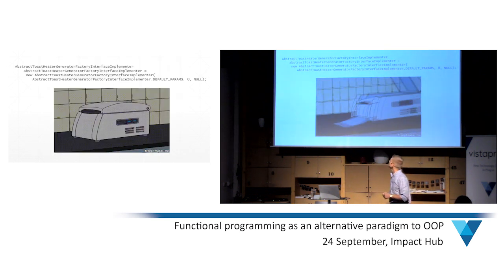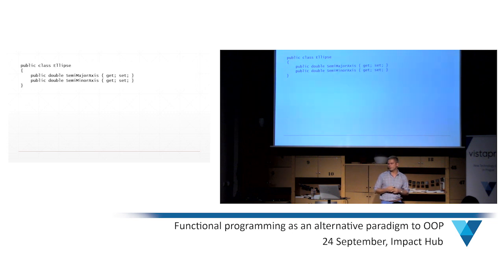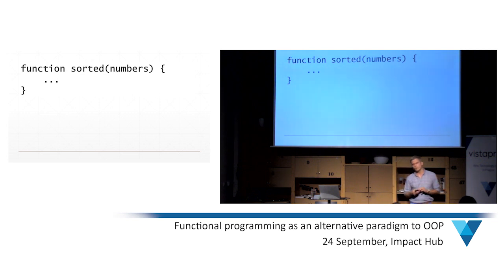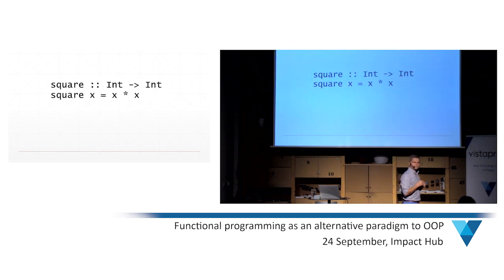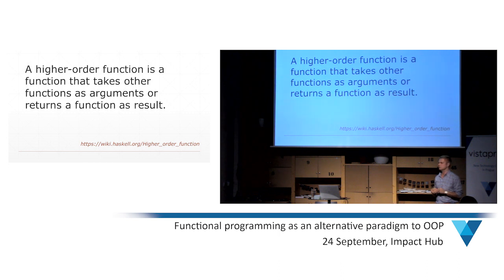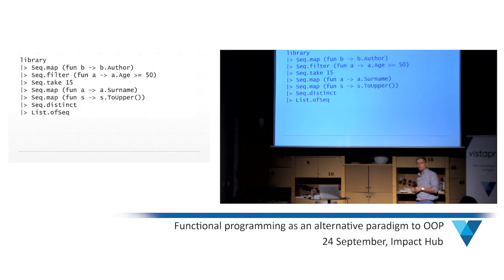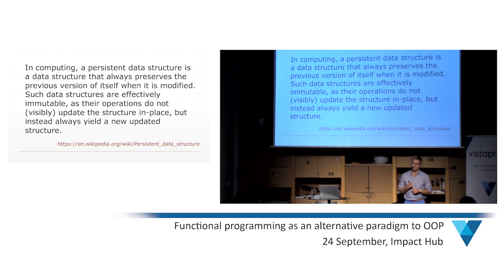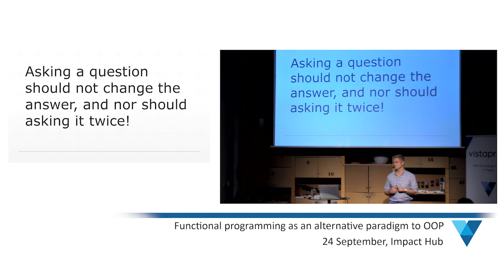Functional programming as an alternative paradigm to OOP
In this presentation, Mikhail Smal spoke about functional programming.

Although a programming paradigm represents a set of stylistic choices, it is much more than this: a programming paradigm also represents a way of thinking. Having the only way to think about problems is too limiting. As Émile Auguste Chartier noted, there is nothing more dangerous than an idea when you have only one idea. Perhaps even more problematic than being stuck with a narrow view of paradigms is being stuck with a dysfunctional view of each paradigm.

For more than 25 years OOP has been considered as the dominant paradigm for describing real-world objects and processes and it became too easy to abuse. For instance, many developers working in languages and frameworks that support object orientation have a strong idea of the principles of interaction, data abstraction, and granularity that support an effective view of OO, and instead surround themselves with manager objects, singletons, and DTOs.

On the other hand, functional programming was and still is treated as a paradigm for solving scientific, mathematical problems, which are, sort of, far away from the development of business applications.
During this session, we will explore the weakness of OOP and the strength of FP with examples in different languages and the opportunity for discussion.

Mikhail Smal is a software engineer with more than 10 years of experience. His main focus has always been web-programming in .NET and JavaScript. A couple of years ago, when he moved to the Czech Republic he fell in love with functional programming. F# became his "number one" language. He is actively participating in the F# community since 2018, talking about F# and Fable at meetups and conferences and to put effort to F# OSS projects.